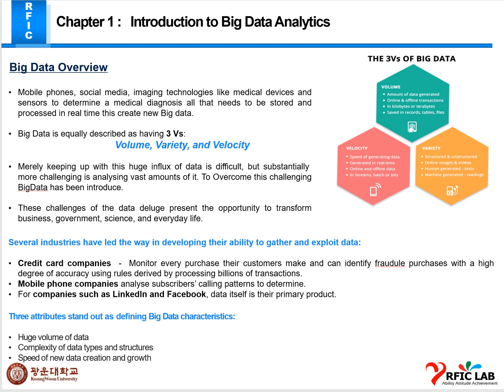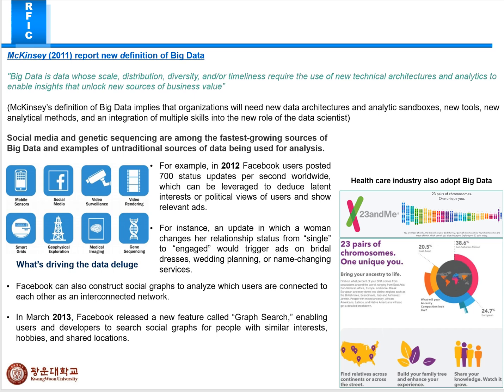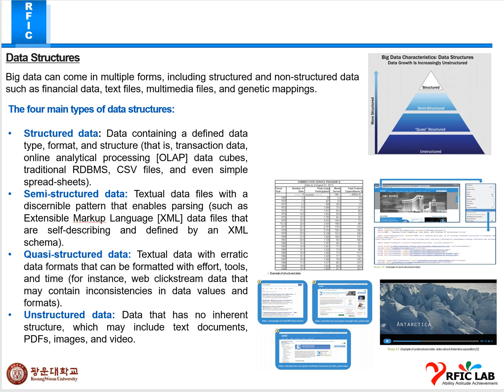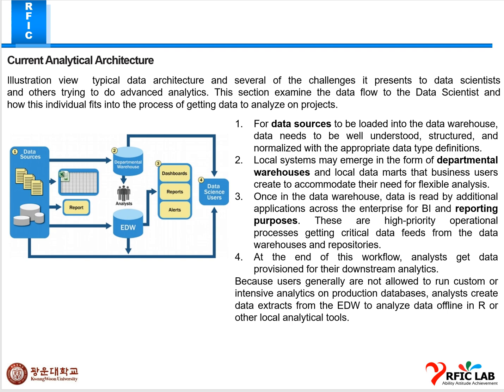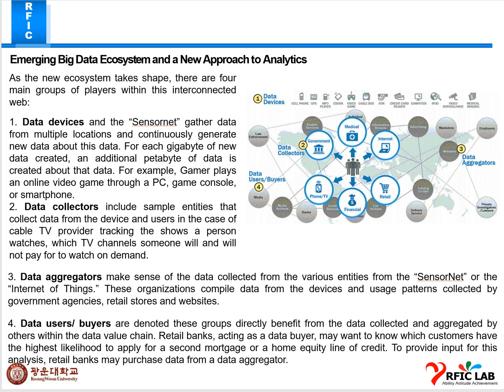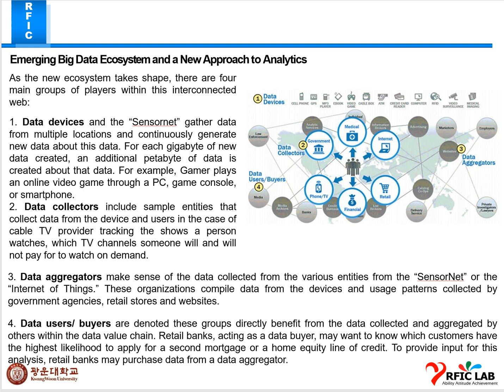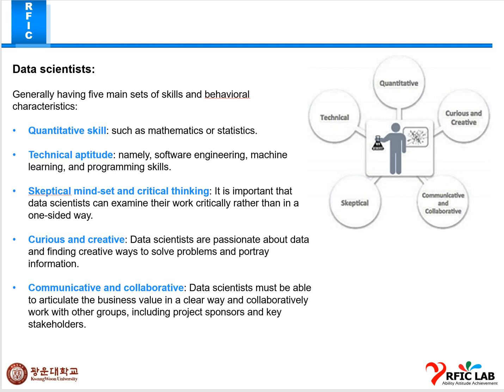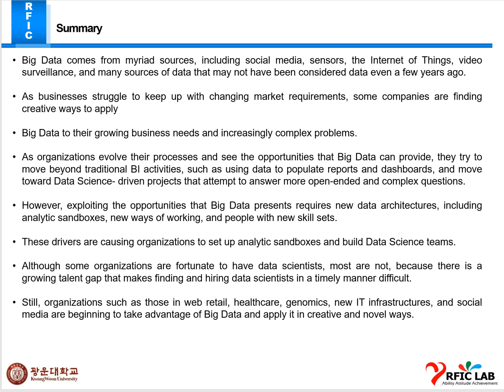2021 Yachana Mishra 1903 BigData1Assignment